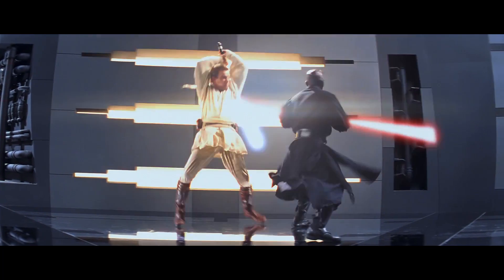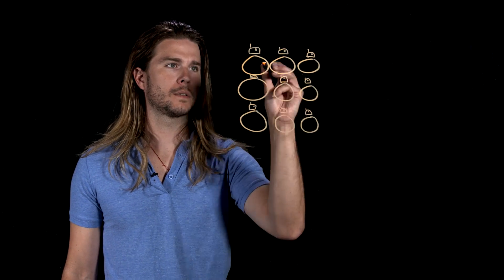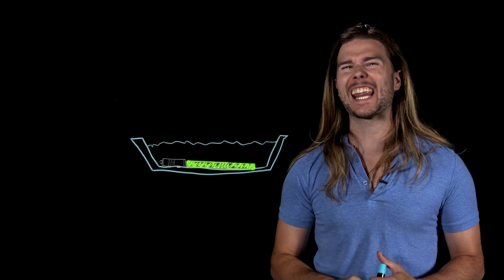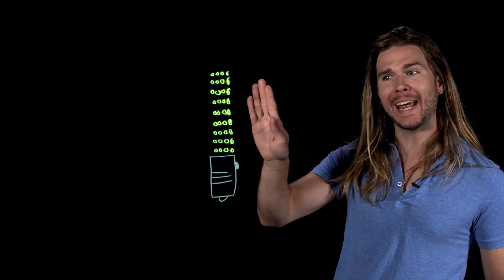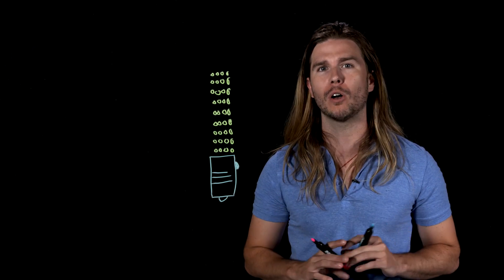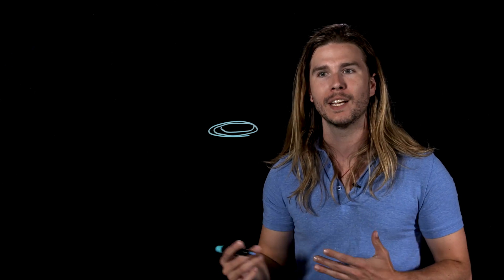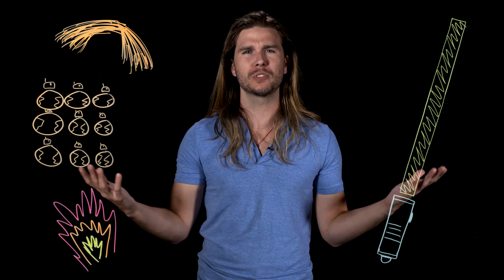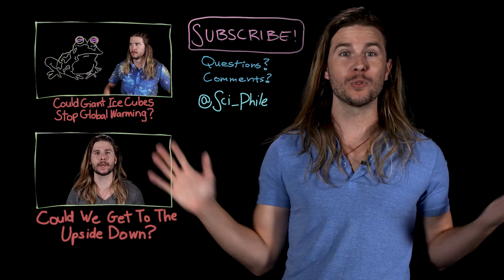Why Don't Lightsabers Burn Your Hands Off? (Because Science w/ Kyle Hill)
Watch Kyle Hill in The S.P.A.A.C.E. Program, only on Alpha! Free 30 day trial

We’ve covered many aspects of lightsabers but by popular demand, we are doing another. With how powerful lightsabers are, why don’t they burn their holder’s hand? Kyle answers the heated debate on this week’s Because Science!